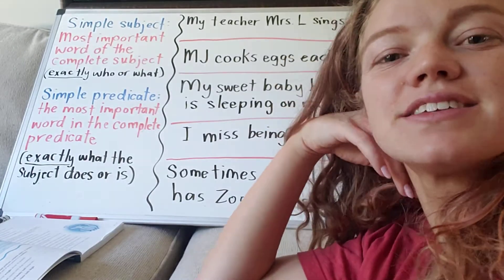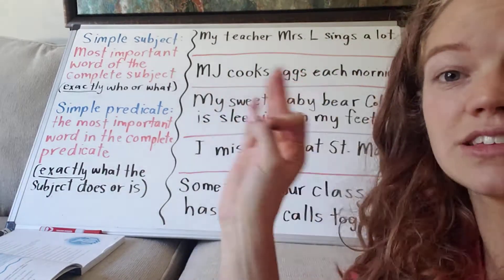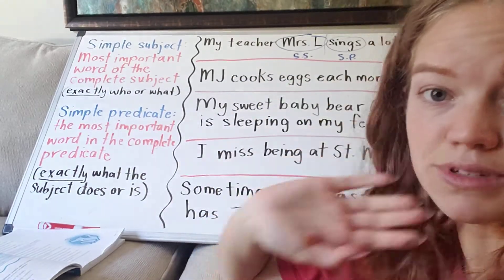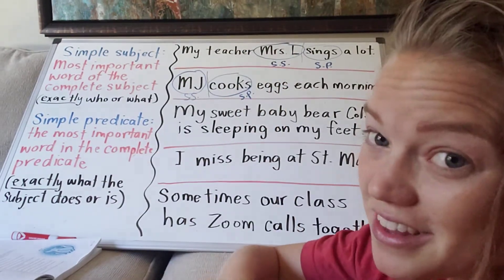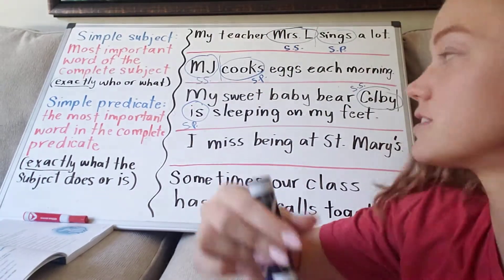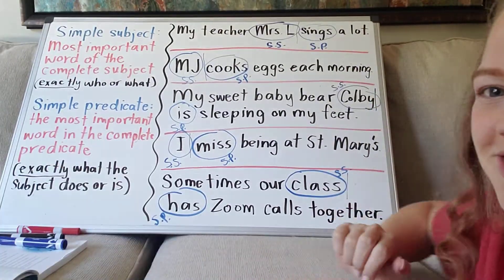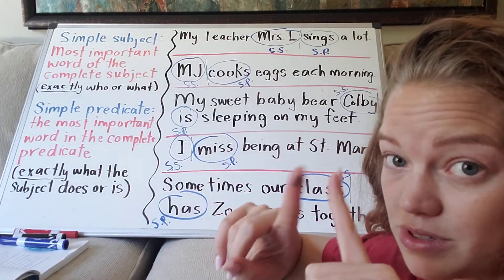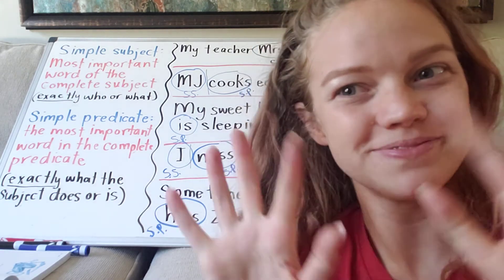5th Simple Subject and Simple Predicate